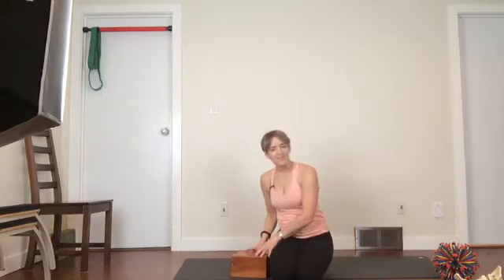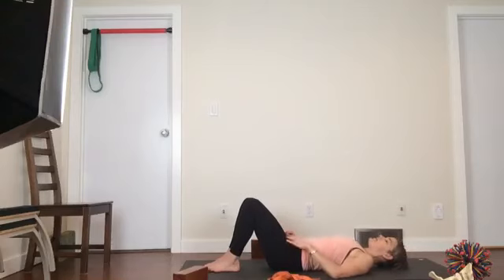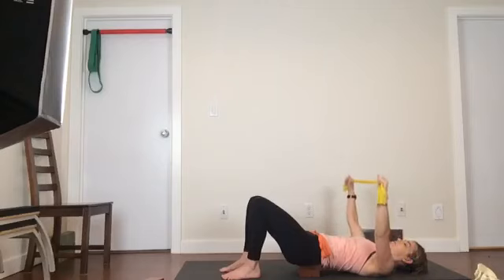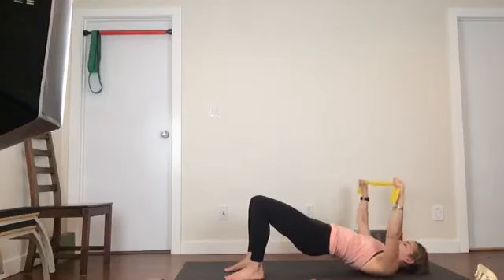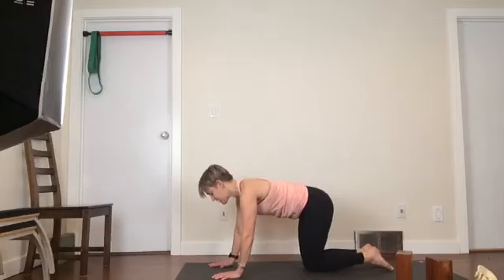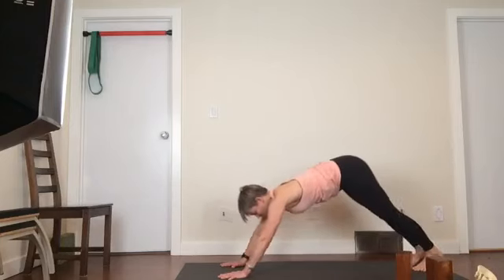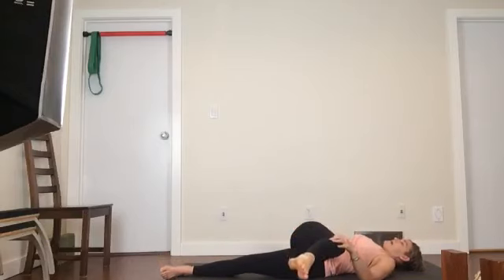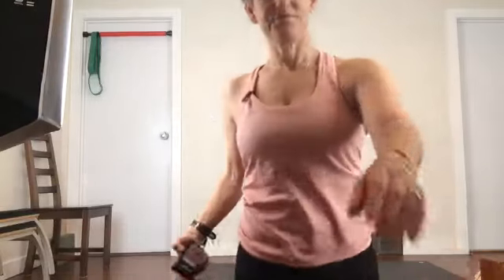Yoga Poses, Bridges, Lunges, Planks, and Downward Dogs (Susi’s Yoga Top Review)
Let's do yoga poses like bridges, lungers, planks, and downward dogs. Have 2 blocks, a strap, and a theraband.

Learn to do bridge pose, popularly known as setu bandhasana. This gives strength to your back muscles. It relieves the tired back instantly. Setu bandhasana or bridge pose opens up your lungs and reduces thyroid problems and improves digestion. It also stretches the chest, neck, and spine. Gives calmness to the brain, reduce the level of anxiety, stress, and depression

Doing lunges is a functional exercise to use to strengthen your legs, especially your muscles around your knees, for everyday activities. It is important to know how to do your lunges correctly though, so you don't end up putting unwanted strain on your knee joints and do more harm than good.

Plank exercises looks very simple to do and yet still effective in burning belly fat, calories and reducing body fat in general. The plank is a great core exercise that doesn't involve doing any crunches.

ABOUT SUSI HATELY
Susi Hately have a B.Sc. in Kinesiology with a focus on Exercise Physiology. She have taught some remarkable executive leaders and health care professionals how to get out of pain and handle a host of other symptoms like autoimmune flares, recovery from cancer treatment and general life burn out.

She also trained some pretty remarkable people to become very effective, results oriented yoga therapists who hold such a quiet power.

Many of them you won’t see splashing the pages of Instagram or Facebook or doing massive advertising campaigns. They are doing good work because they are really good at what they do. They get referrals for the same reason.